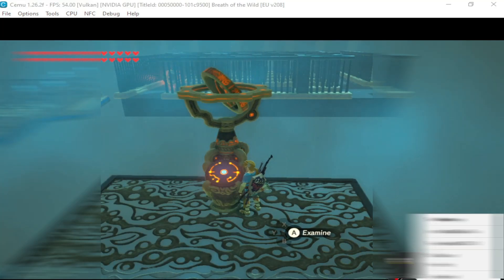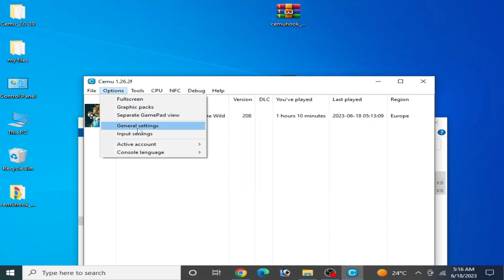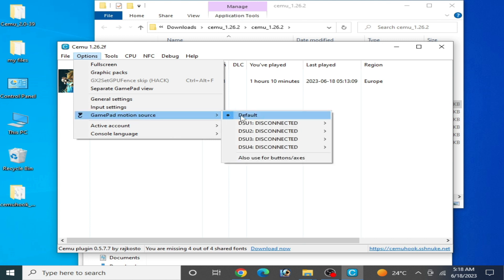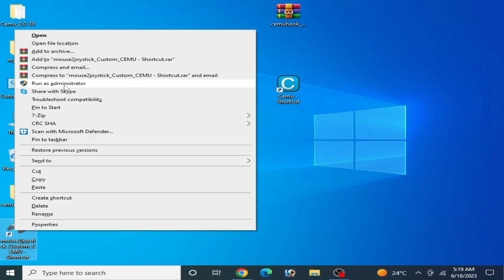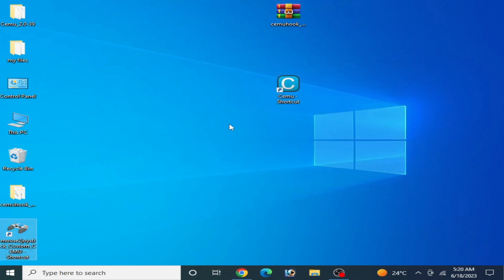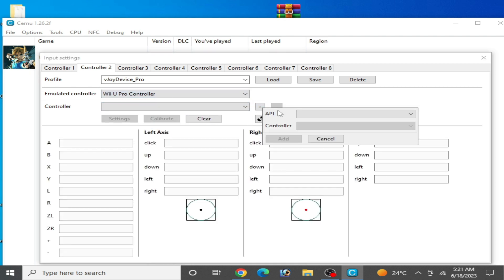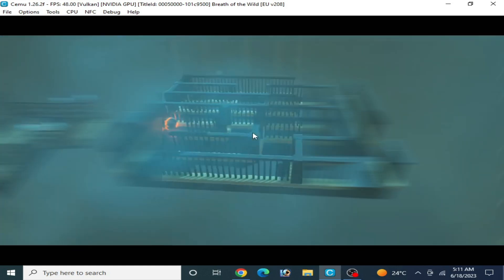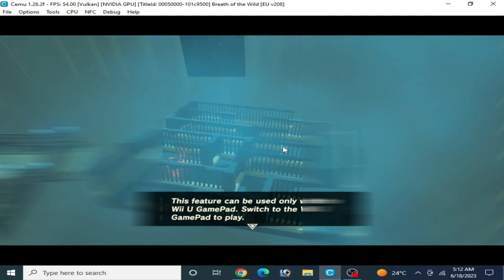Cemu Mouse Motion Control Settings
Hello Guys,
I have showed in this video Cemu mouse motion control settings.